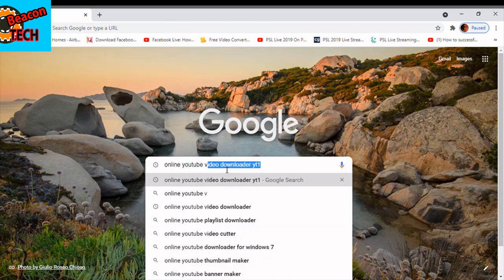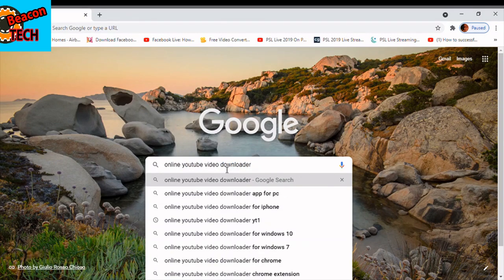How to Download Youtube Videos Online Easily.. یوٹیوب ویڈیوز آن لائن آسانی سے ڈاؤن لوڈ کرنے کا طریقہ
Everybody sometime want to download youtube videos for education purpose or his own video from youtube.
Let me ask you a question...are you making backups of all the videos you upload to YouTube?

Some youtubers keep backup of their video which they uploaded on youtube channel. But what if your hard drive gets corrupted or you lose it?
How are going to retrieve all the videos that you uploaded to your YouTube channel?
There I made this tutorial to download youtube video easily without any software.